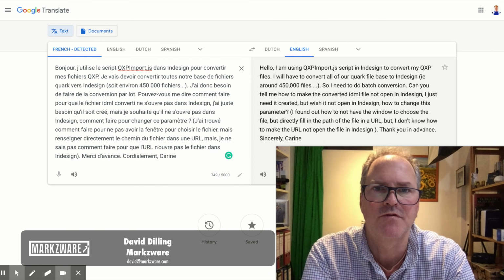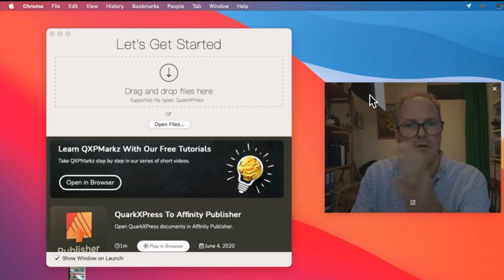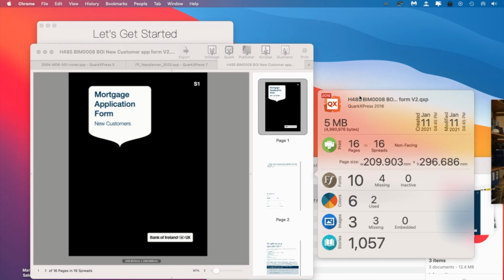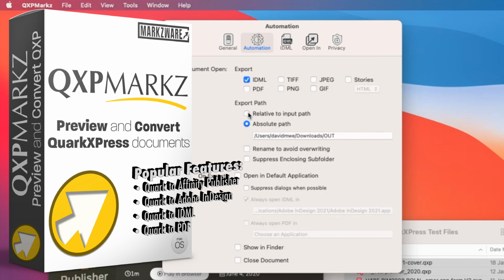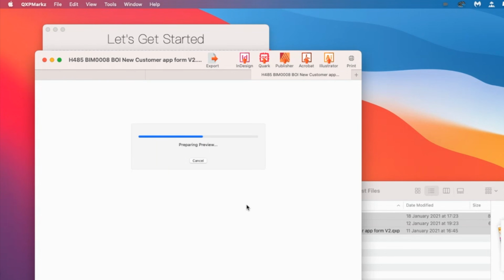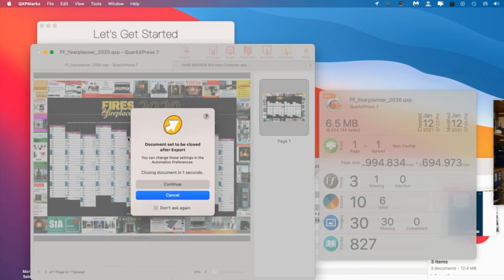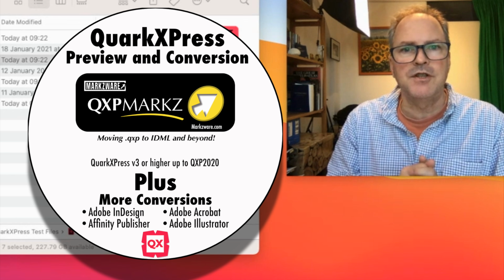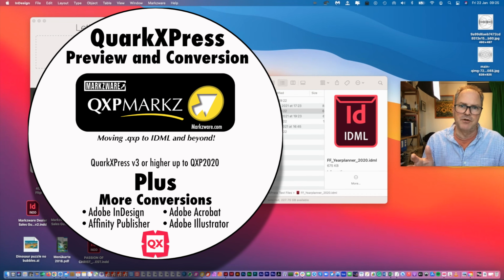Batch Process QuarkXPress to InDesign with QXPMarkz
Batch process QuarkXPress to InDesign with QXPMarkz, for document conversion. Learn how to batch process file conversion, to convert QuarkXPress to Adobe InDesign.

A QXPMarkz user was trying to convert many QuarkXPress files into InDesign, as in half-a-million .qxp files! This customer had a question:

"Hello, I am using QXPImport.js script in Indesign to convert my QXP files. I will have to convert all of our quark file base to Indesign (ie around 450,000 files ...). So I need to do batch conversion. Can you tell me how to make the converted idml file not open in Indesign, I just need it created, but wish it not open in Indesign, how to change this parameter? (I found out how to not have the window to choose the file, but directly fill in the path of the file in a URL, but, I don't know how to make the URL not open the file in Indesign ). Thank you in advance."

In this video, we will show you how to batch process QuarkXPress DTP layouts, in QXPMarkz. Markzware's stand-alone QXPMarkz (QuarkXPress to IDML) application allows users to open QuarkXPress documents in InDesign, Affinity Publisher, older QuarkXPress versions, and many other formats: